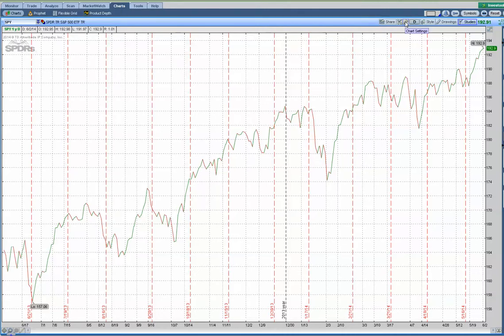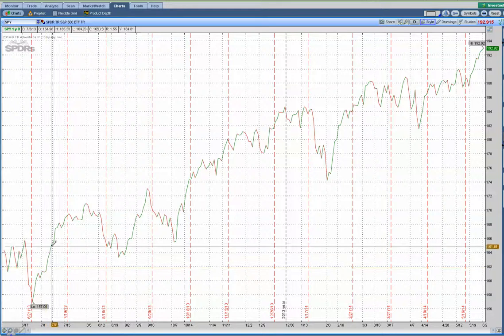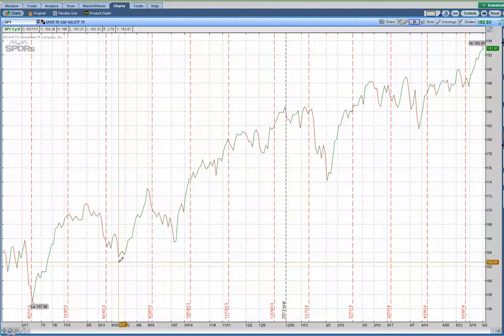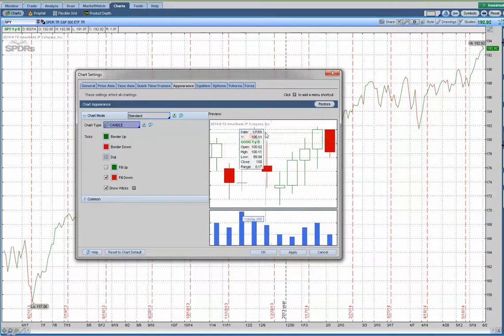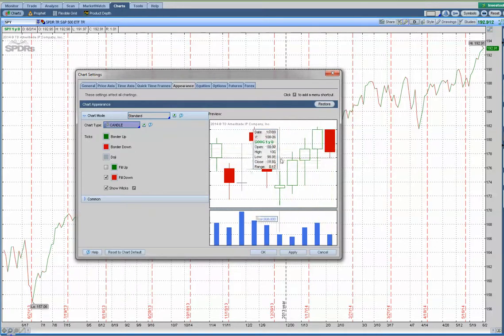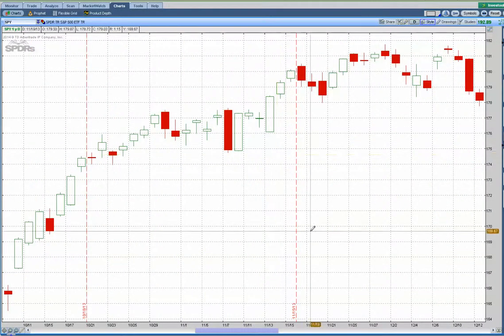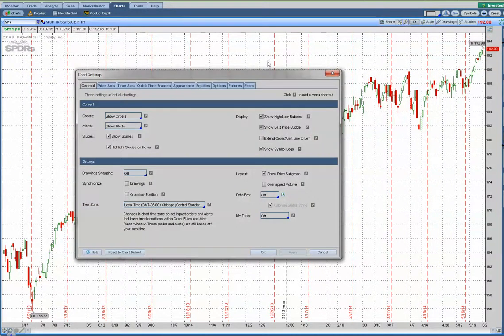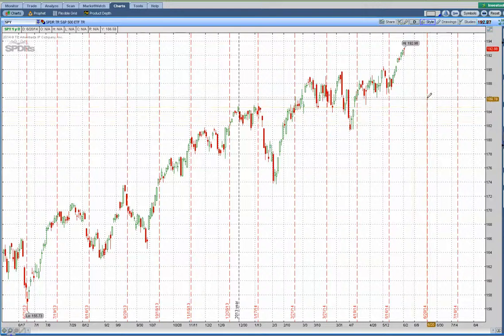Master HPT ... basic chart setup #1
Master High Probability Trading masterhpt.com thinkorswim PaperMoney chart settings 1